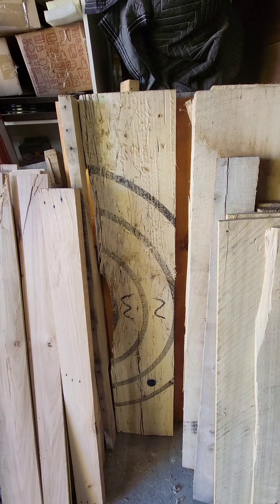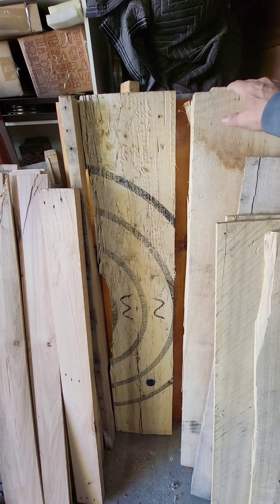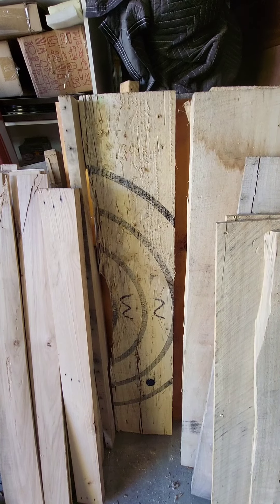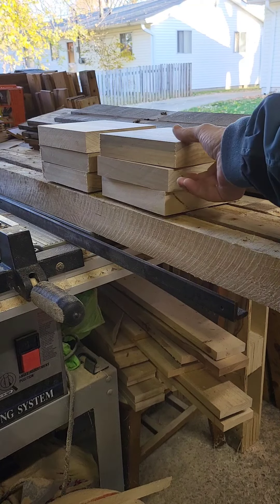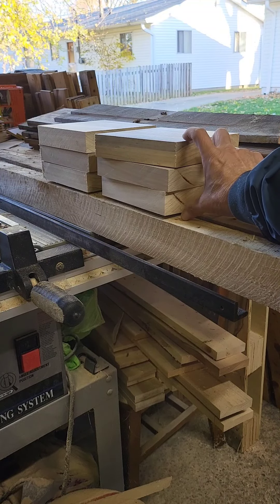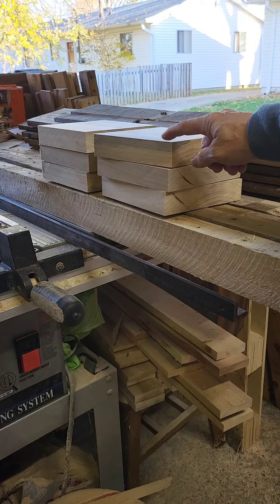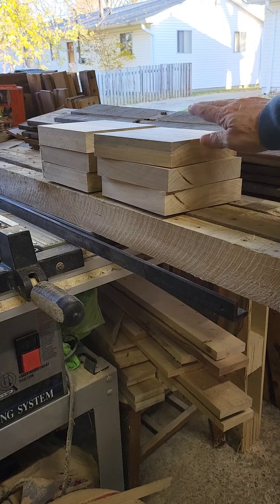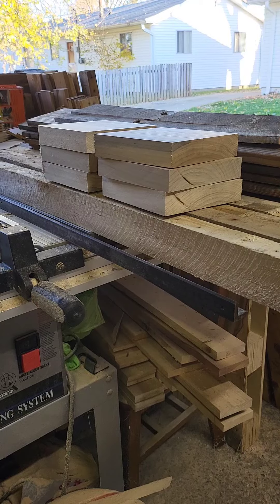Ep. 131: Smalls (Not Killing Me)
Like they say on @TheCrockers: "It's not what I wanted," but it's what I could manage today. Lots of "little things" done this week, and that's got to be enough for this episode. I'll keep trying to do better!